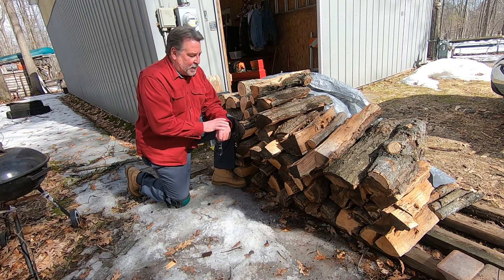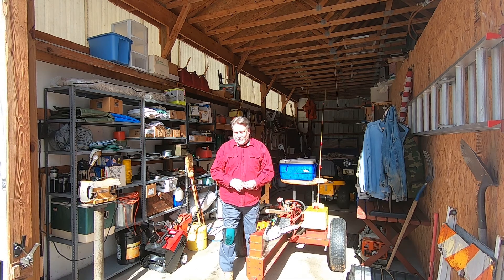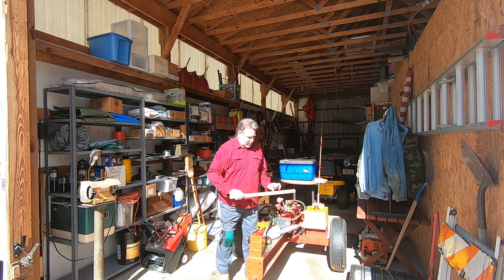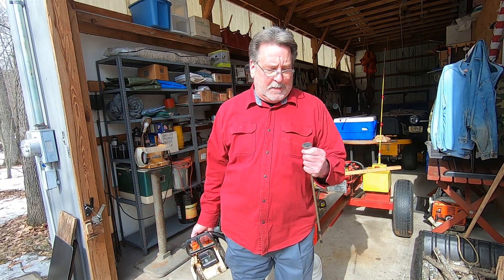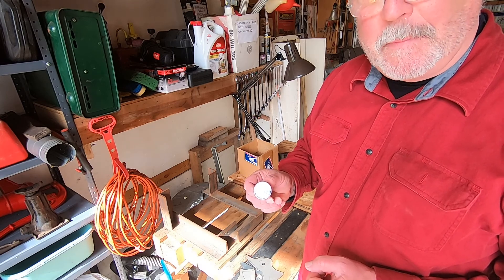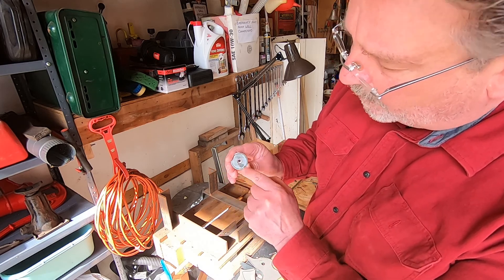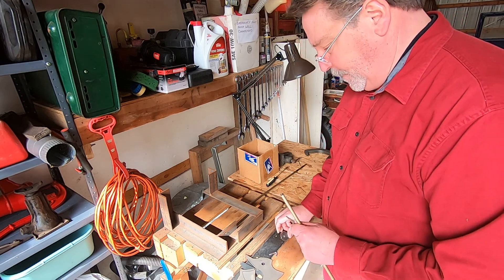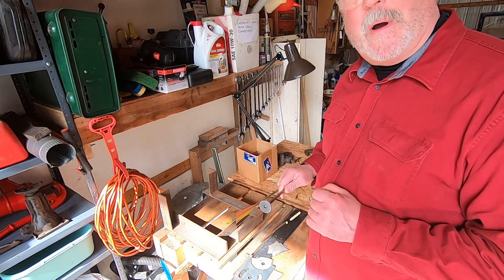MEASURING FIREWOOD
How to make a firewood measuring stick.